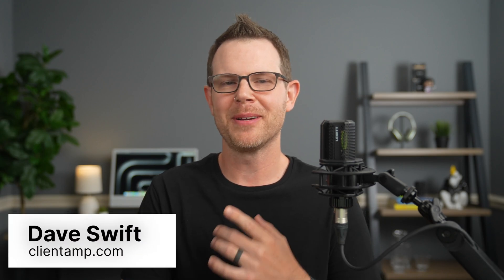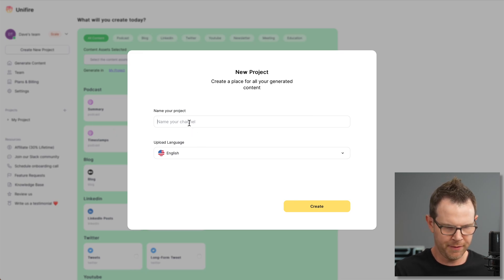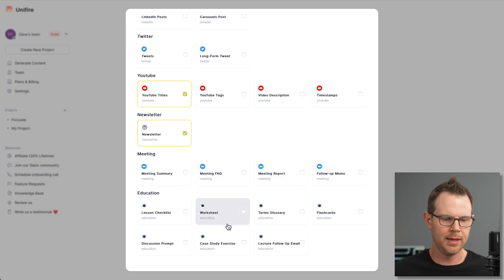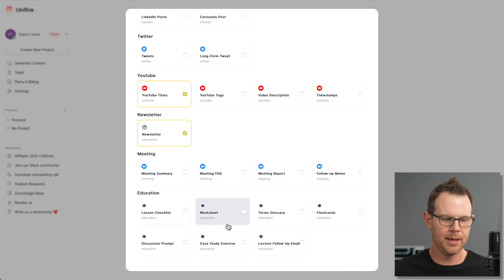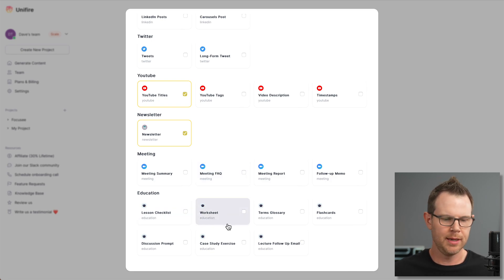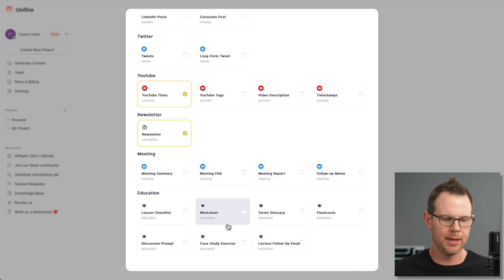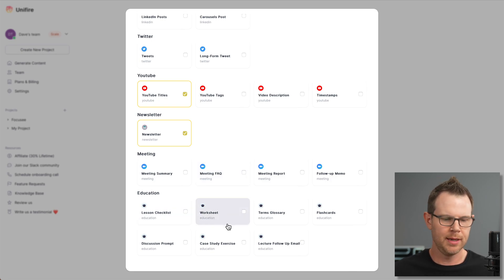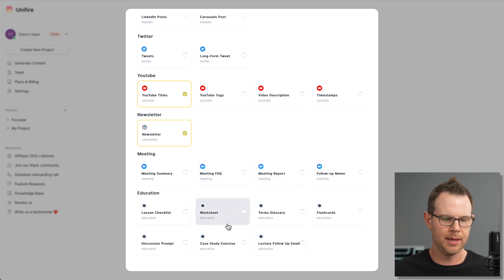I Tested Unifire.ai So You Don't Have To (Honest AppSumo Review)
🔍 Curious about Unifire.ai? In this honest AppSumo review, I put Unifire through its paces so you don't have to! As a content creator, I was intrigued by this AI-powered content repurposing tool. But is it worth the $49 lifetime deal price tag?

In this video, I dive deep into Unifire features, testing everything from generating tweets to creating 5000-word blog posts. You'll see real examples of the tool in action, including some surprising results that might change your mind about AI content creation.

Key points covered:
Unifire.ai content generation capabilities
Quality comparison with ChatGPT and Claude
Pricing tiers and value analysis
Workspace management and team features
Pros, cons, and potential deal-breakers

Whether you're a blogger, YouTuber, or digital marketer, this review will help you decide if Unifire is the right tool for your content creation needs. Don't miss my final verdict and explanation!

00:00 - Intro
00:46 - Pricing
02:09 - Onboarding Process
04:21 - Unifire Layout
04:47 - Generating Content
08:36 - Transcript Results
09:18 - MacWhisper Comparison
10:33 - Editing Features
12:56 - Content Generation Results - Tweets
18:24 - Content Generation Results - Youtube Titles
19:26 - Claude Comparisons
20:24 - Content Generation Results - Summary
21:11 - Content Generation Results - Newsletters & Blogs
25:49 - Finding Value
28:45 - Other Unifire Features
33:19 - Small Missing Things
34:18 - Conclusion